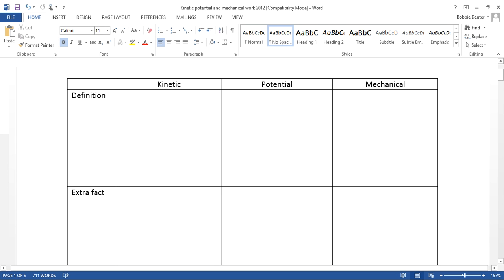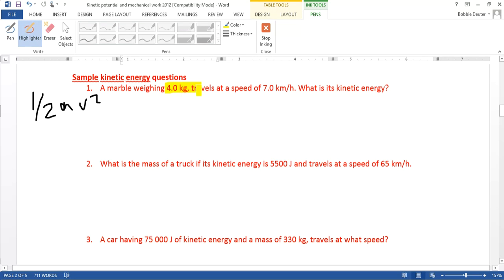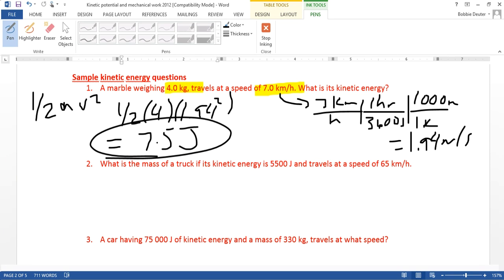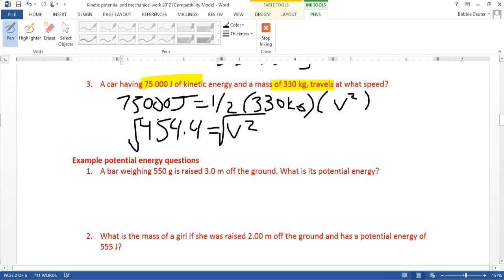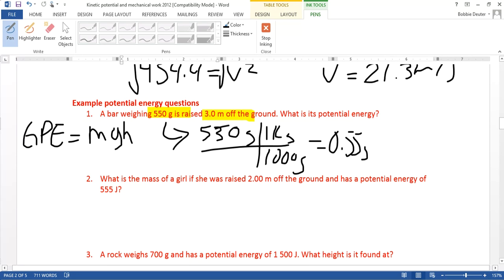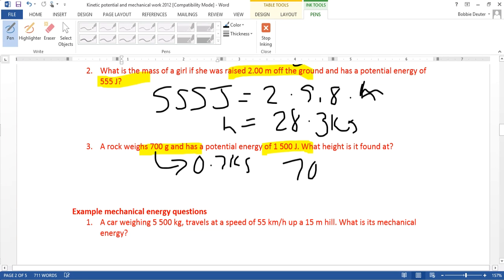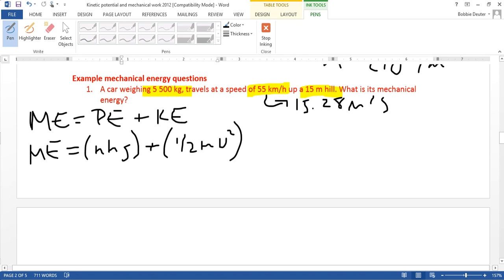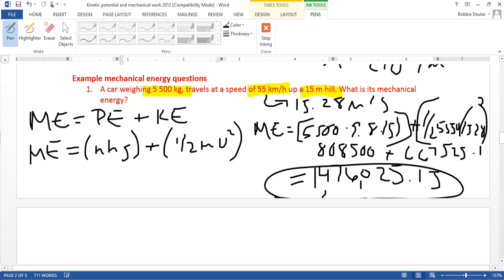Handout for 4.2